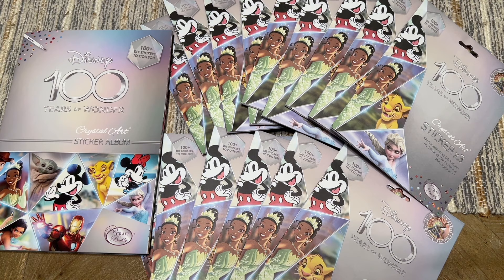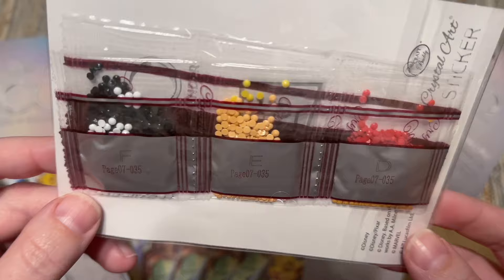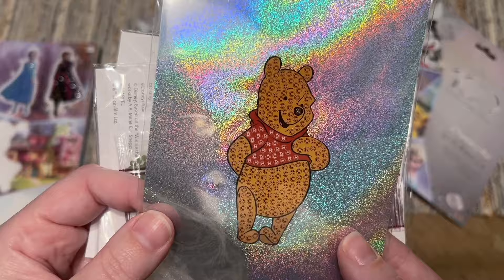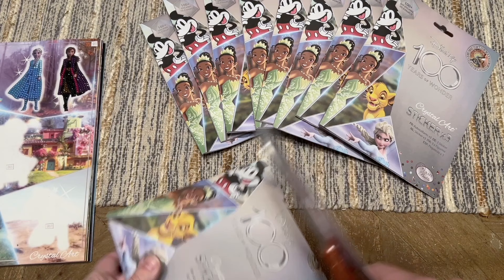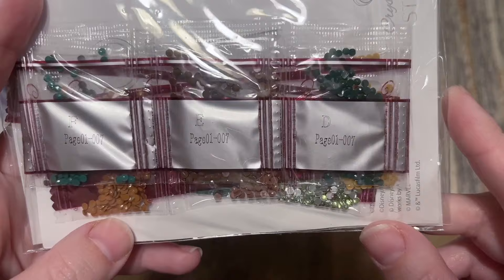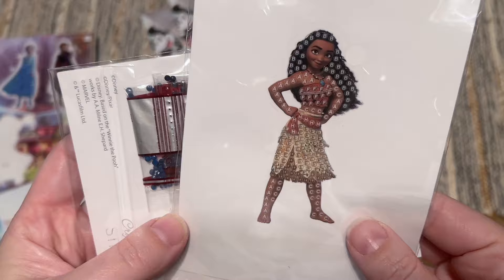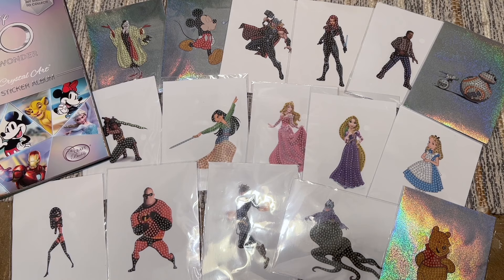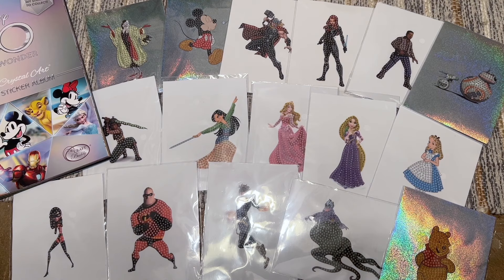Mystery/Blind Box Disney Unboxing! 64 down, 38 to go - Craft Buddy Diamond Painting Stickers!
Hello friends!

Welcome to another magically EPIC haul from Craft Buddy (UK). They've officially partnered with Disney for the Disney 100th Anniversary Celebration and have released a Crystal Art (Diamond Painting) Sticker Album! A starter pack with the album and two mystery/blind box sticker sets is available, and you can purchase additional mystery sets separately. Each mystery/blind box sticker set comes with three stickers at random, with over 100 stickers to collect! This is something really amazing and unique, and I loved getting into several dozen of these mystery packs with you guys in past videos and now have 64 of the 102 characters. Let's get into 15 more today and hope we don't get too many duplicates!

Craft Buddy UK also has an amazing selection of legally licensed artwork, including other official Disney products, work from Anne Stokes, Rachel Froud, Thomas Kinkade, and more! They have a variety of options including partial drills and full drills, specialty kits like ornaments and greeting cards, and pre-framed kits in various formats. I definitely suggest reading the description thoroughly so you know what you're getting. If you're located in the UK, I believe there may be some crafting stores that carry this brand in-store, as well.

✨ Katie